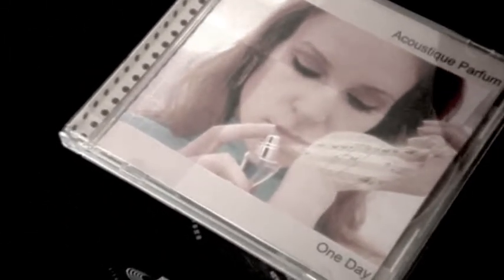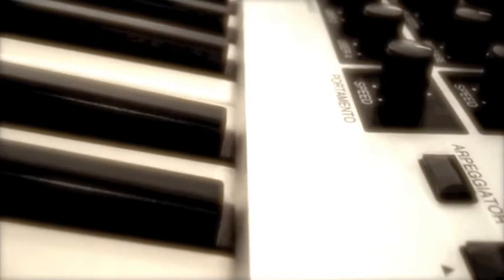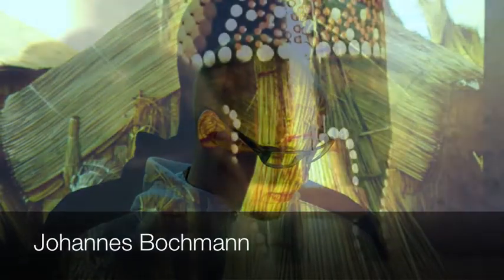Acoustique Parfum talks about "Cosmic Deviation"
By definition a perfume is a fragrance composition that servespersonal well-being and self-representation. This is one of the most beautiful and closest names given for a music project: Acoustique Parfum. With their debut album "Cosmic deviation" appears just this perfect acoustic composition which devotes itself entirely to the well-being. However, the album title "Cosmic deviation" promises no ordinary journey through the familiar lounge sound galaxy. It is more like a trip through a Paralleluniversium. A deviation in the universe can express itself quite differently: The sudden abandonment of a fixed rail or a fixed path, measurement error in a physical experiment, an unexpected result of a mathematical formula or the inversion of gravity. Music is an emotional landscape: One path leads to the horizon, the path is measured, but can not be accurately calculated or predicted. A combination of emotion and mathematics. An apple falls from a tree, but he is high, instead of down. Acoustique Parfum is a project of the Dutch / German producer and video team Daan Apeldoorn / Johannes Bochmann and vocalist Jennifer Knecht. Thier musical vision of lounge music is supported by guitarplayer Thomas Helwig (A Taste of Within Pt. 2) and vocalist Julia Korst (Space Abduction).